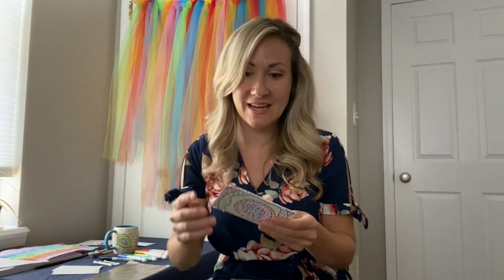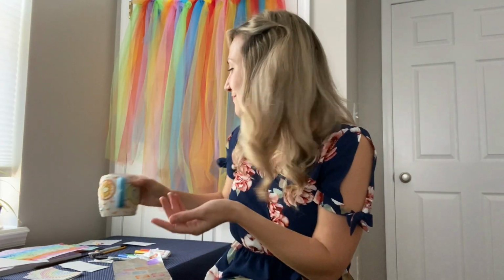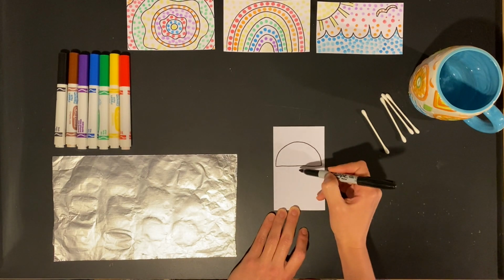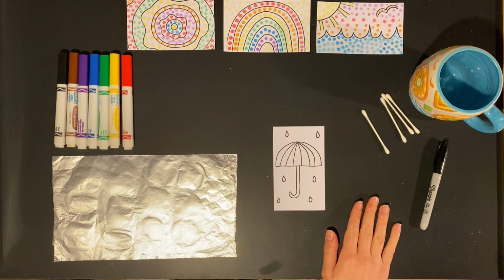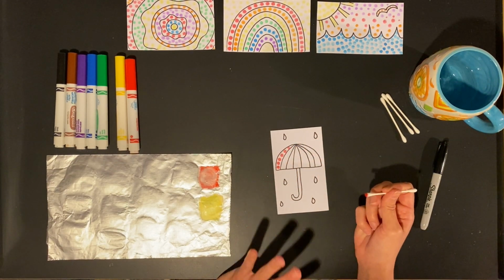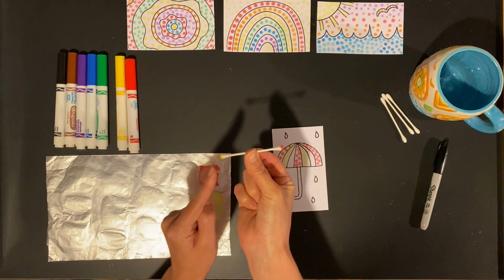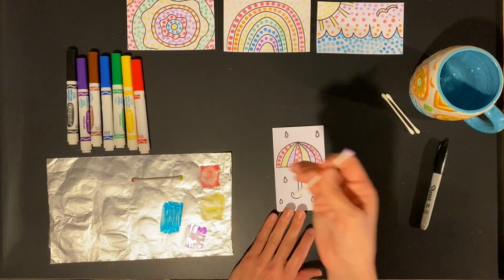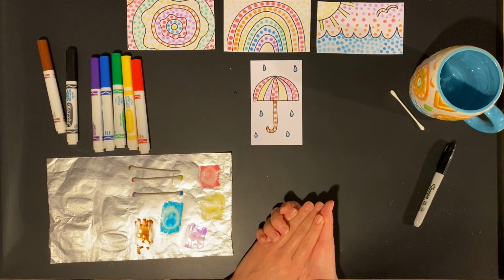Mrs. Lubas' Dot Paintings!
Grab your supplies and join Mrs. Lubas in making some dot paintings! You'll need:
-Small note cards or white paper
-Permanent marker (sharpie)
-Tin foil sheet
-Q-tips
-Cup of water
-Washable markers